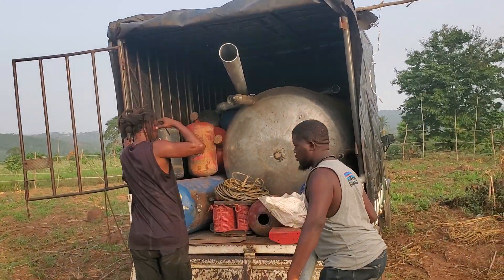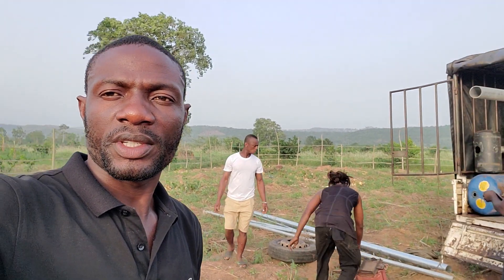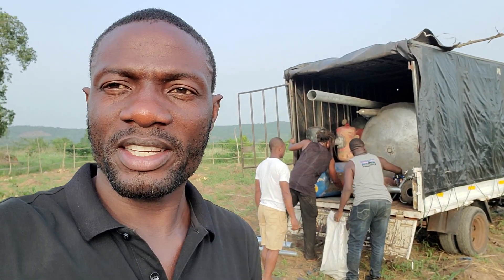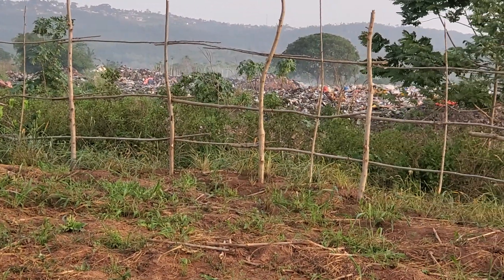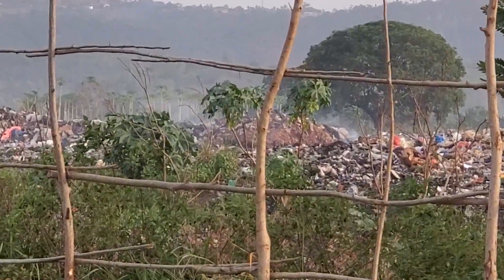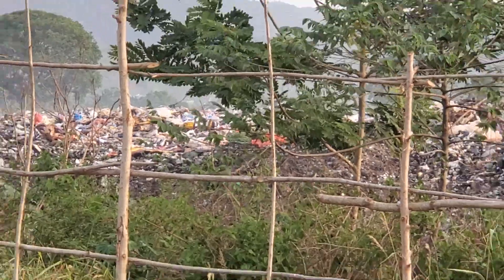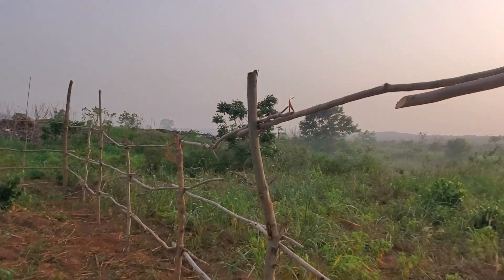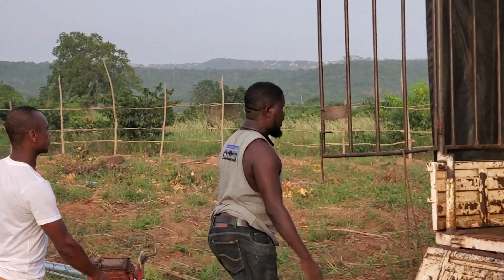off loading material for pyrolysis installation